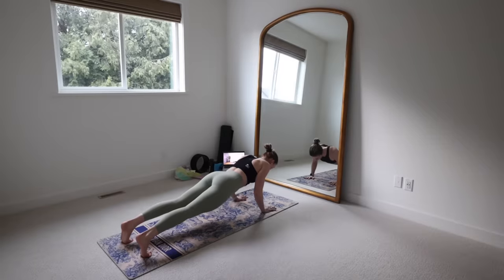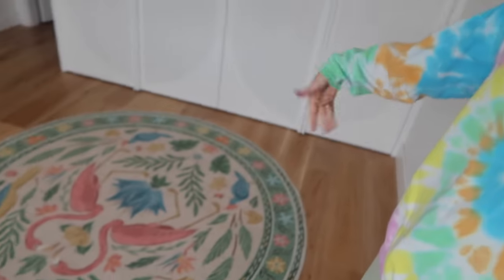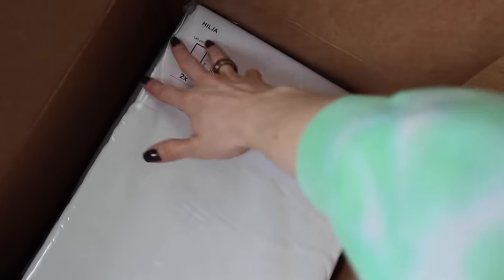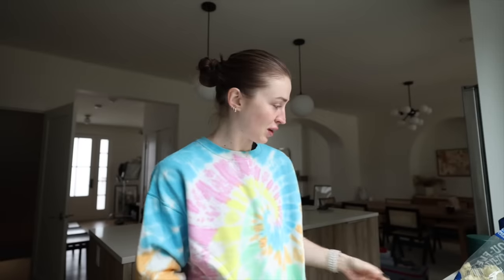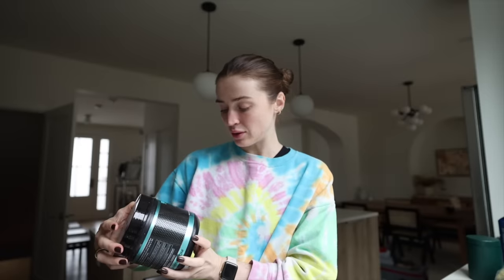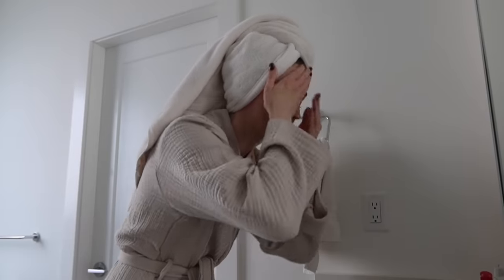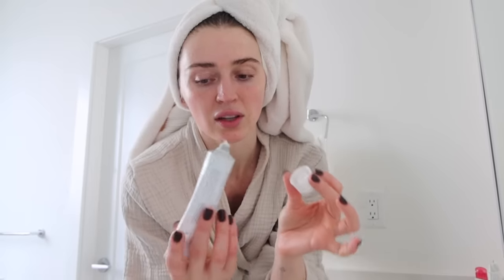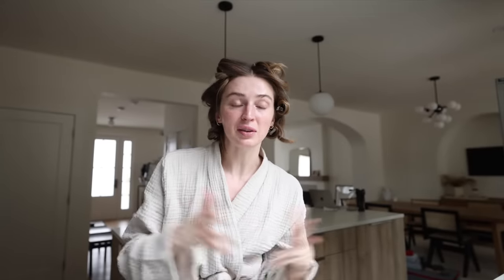Day in the Life & updating you on # ToeGate 😅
All of my fave workout gear (including the tennis bits!) are linked

Edits by my Hubby Dejan the Man Xx